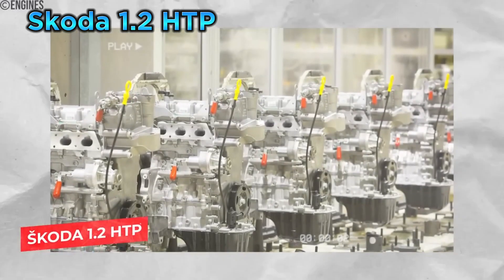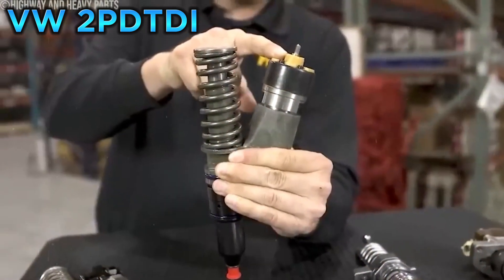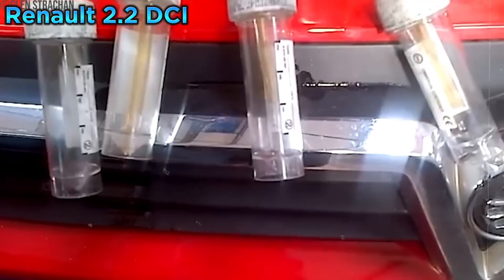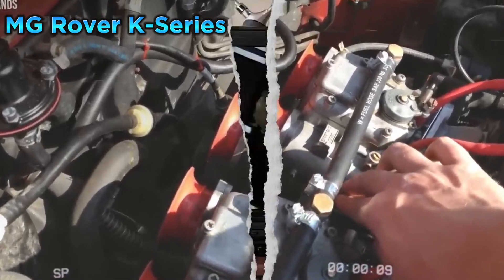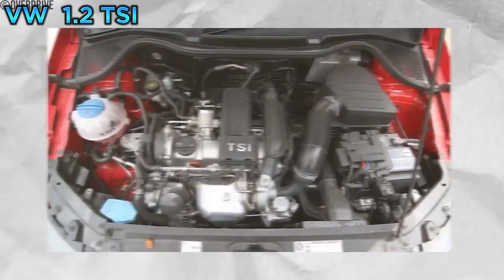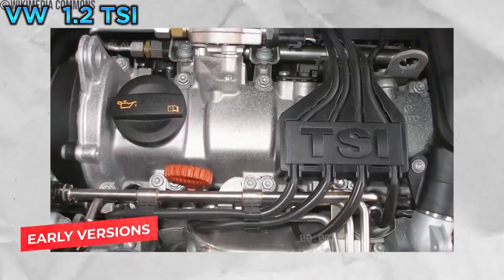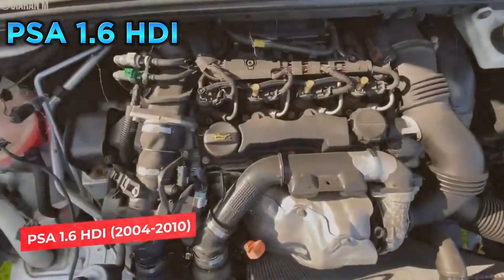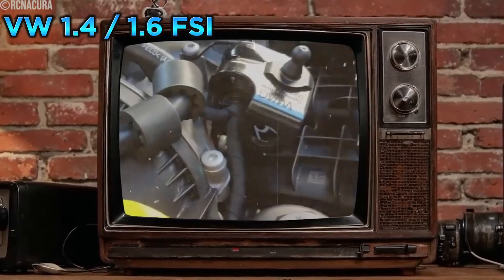The Most Unreliable Engines - Money Pits!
The video covers engines from various manufacturers, including Volkswagen, Audi, Mazda, BMW, Subaru, Cadillac, Land Rover, Renault, Fiat, and more. It details common issues like premature camshaft wear (VW 2.5 TDI V6), head gasket failures (Subaru EJ25), excessive oil consumption (Opel 2.2 Ecotec, BMW N63), and catastrophic design flaws (Cadillac V8-6-4, Rover K-Series). Some engines, like the Renault 1.5 DCI, suffered from connecting rod failures, while others, like the BMW N47, had costly timing chain defects.

The video blends technical insight with historical context, showcasing how even seemingly promising engines—like the Mazda Renesis, once "International Engine of the Year"—turned out to be long-term nightmares.
The video dives deep into some of the worst engines ever produced—ones that left behind a trail of broken-down cars and empty wallets. Whether due to poor engineering, reliability nightmares, or costly repairs, these engines should be avoided at all costs.

Engines Covered in the Video:
Volkswagen Audi 2.5 TDI V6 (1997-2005) – Plagued by premature camshaft wear, leading to severe performance issues.
Mazda Renesis (RX-8) – Known for fragile engine housings, weak apex seals, and excessive oil consumption.
Volkswagen-Audi 1.8/2.0 TFSI (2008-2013) – Faulty piston rings and PCV valve issues caused oil consumption problems.
Subaru EJ25 2.5L – Infamous for head gasket failures, poor pistons, and weak oil passages.
Škoda 1.2 HTP – A noisy, underpowered three-cylinder engine with durability issues.
BMW N47 2.0D – Suffered from timing chain failure, located at the back of the engine, making repairs expensive.
Volkswagen 2.0 PD TDI (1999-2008) – Injector failures and high-pressure fuel pump issues led to reliability concerns.
Cadillac V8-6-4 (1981) – Early cylinder deactivation technology ruined drivability.
Land Rover 2.7 TDV6 – Prone to catastrophic crankshaft failure.
Saab 2.0 & 2.3 Turbo – High potential for sludge buildup, leading to oil starvation.
Chevrolet Cosworth Vega Z09 – Poorly designed high-silicon engine blocks wore out quickly.
Renault 2.2 DCI – Prone to injector and turbocharger failures.
Fiat 1.3 MultiJet (1st Gen, 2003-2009) – Exhaust gas recirculation (EGR) valve failures and turbo issues.
Opel 2.2 16V Ecotec – Excessive oil consumption led to frequent top-ups and engine wear.
Rover K-Series – Notorious for head gasket failures due to poor design.
BMW-PSA 1.6 Prince – Found in MINI, Peugeot, and Citroën; known for timing chain failures, oil consumption, and turbo problems.
BMW N63 4.4L V8 – High-pressure fuel system failures and excessive heat buildup from twin turbos.
Alfa Romeo 2.0 Twin Spark 16V – Suffered from oil consumption issues and unreliable timing components.
Volkswagen 1.2 TSI – Timing chain failures plagued early models.
Alfa Romeo 2.5 V6 – Camshaft variator failures led to performance loss.
BMW M52/M54 2.0 I4 – Prone to VANOS timing system failures and oil leaks.
PSA 1.6 HDI – Diesel particulate filter clogging caused frequent breakdowns.
Renault 1.5 DCI – Prone to catastrophic connecting rod failures.
Volkswagen 1.4/1.6 FSI – Carbon buildup on intake valves due to direct injection design.
Summary
From fragile rotary engines to self-destructive diesels, your video covers a wide range of notorious engines, explaining their engineering flaws, common breakdowns, and why they’ve earned their terrible reputations. Whether it’s excessive oil consumption, timing chain disasters, or turbo failures, these engines serve as cautionary tales for car buyers.***  Narrated with AI for clarity. All research is original and factual.